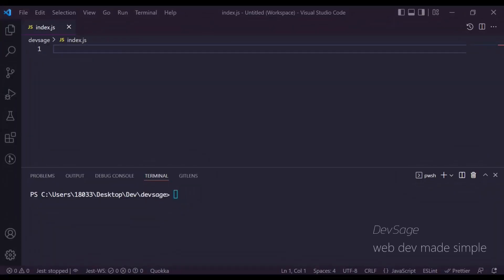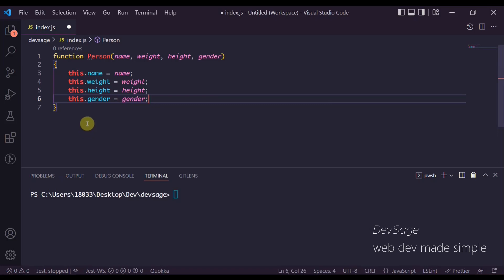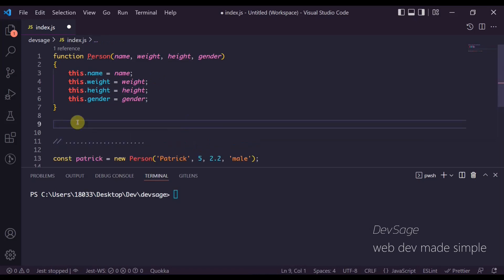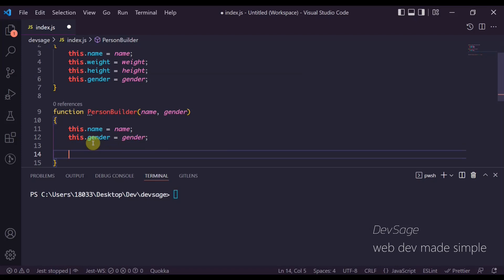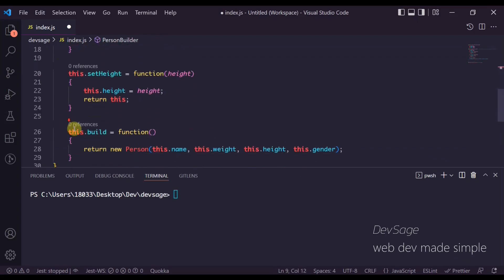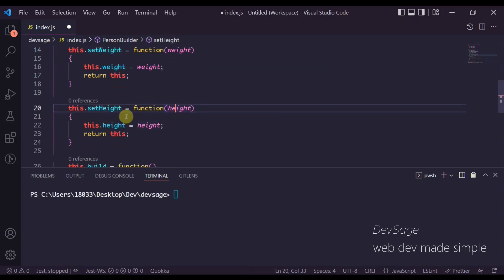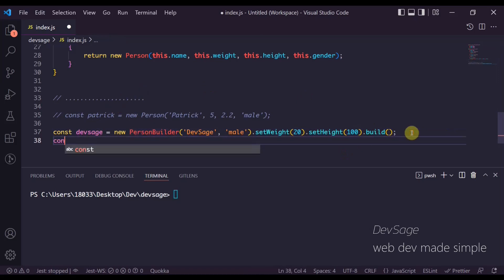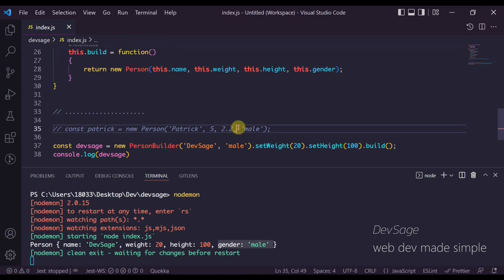JavaScript Design Patterns #10 - Builder Pattern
The builder design pattern is a creational pattern that enables you to construct complex objects simply and more declaratively.